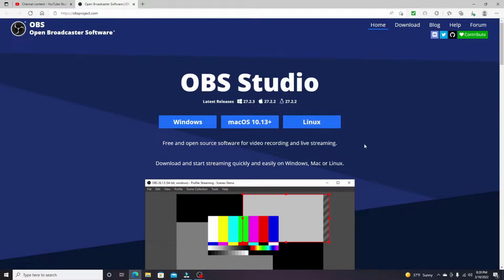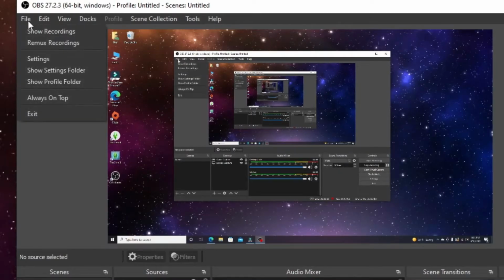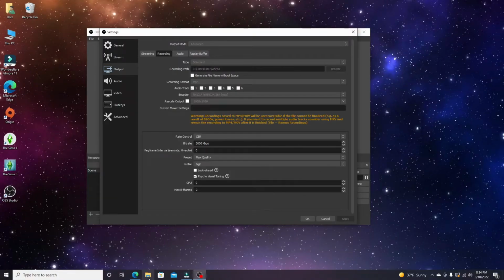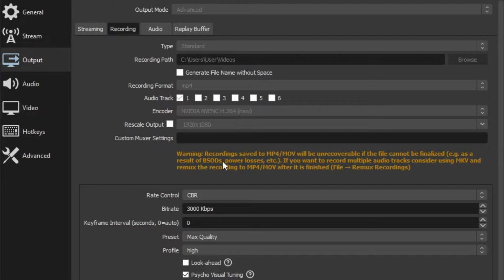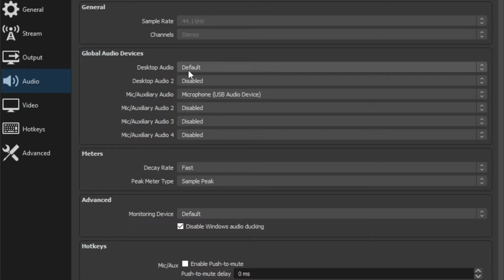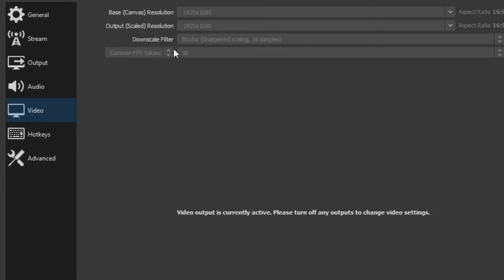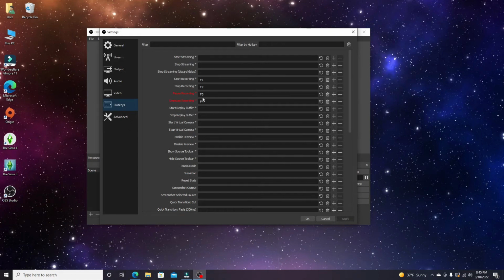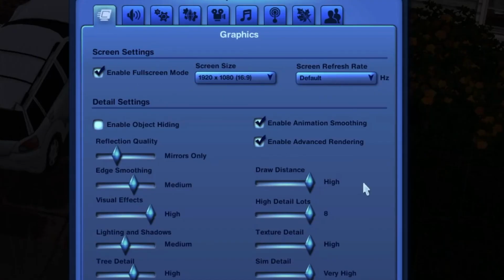HOW TO RECORD THE SIMS 3 & SIMS 4 ON OBS STUDIO W/0 THE LAG TUTORIAL 😱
OPEN ME❕❕

 This is A Tutorial On How To Use OBS STUDIO!! Thank you all for the love and support 🙏🏽💗♥️😘

FAQ:
Where do you get your cc from?
- Simsdom & TSR
Cocogames
Kikovanity
Brandysims
Diversedking
Around the sims 4
Blvcklifesims
Crunchystuff
Gramsims
Icemunmun
And more 💗

Origin I.D kortneyables

So if your not 18 & older then this isn’t the place for you ♥️